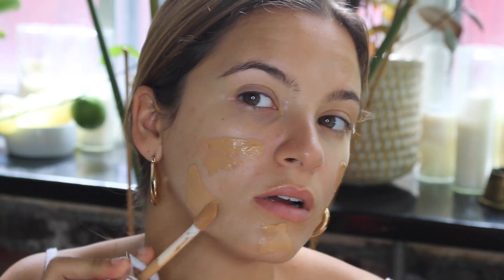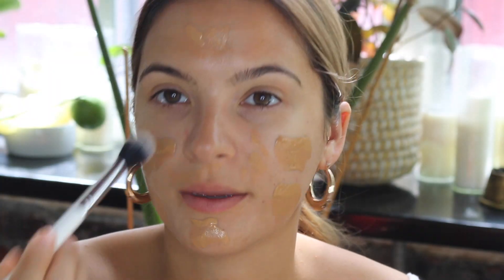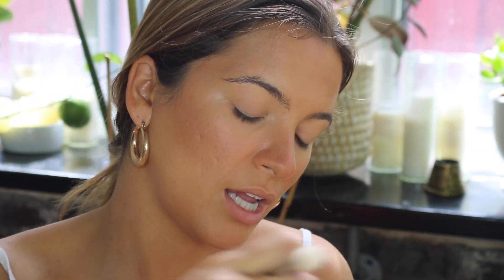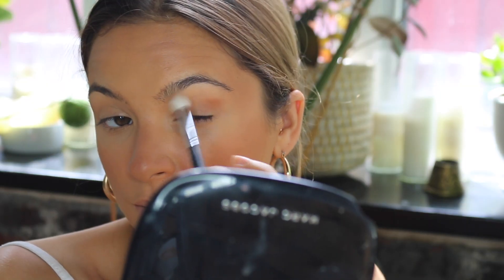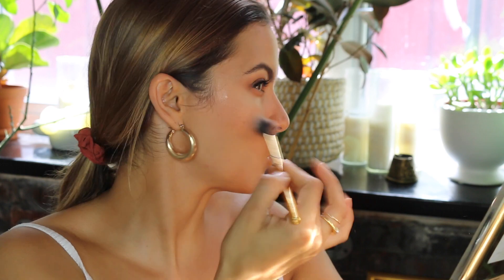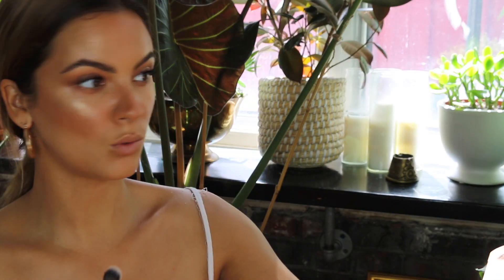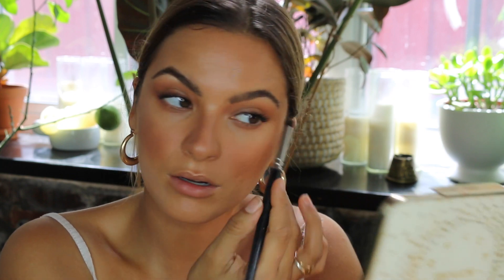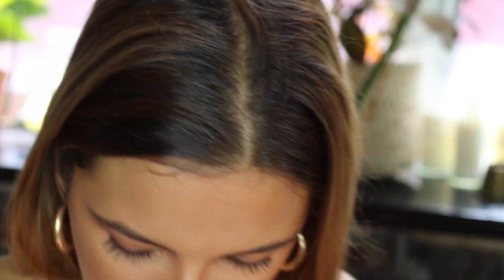SEXY GLOWY MAKEUP \Emily Ratajkowski Inspired!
Hey all!

Hope you like this one, it actually wore so nicely all night.

Products used:

Vitamin C Fresh Pressed Daily Booster with Pure Vitamin C

Jordana Lip Liner in Tawney

Dose of Colours Desi X Katy in Lipgloss in Over the Top